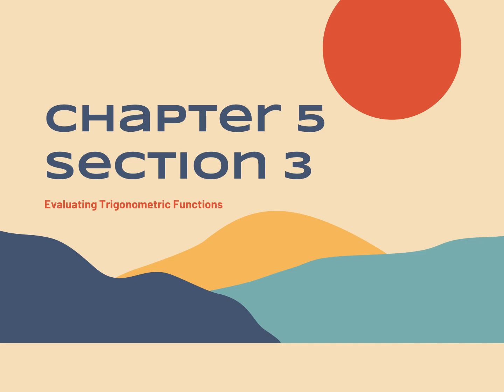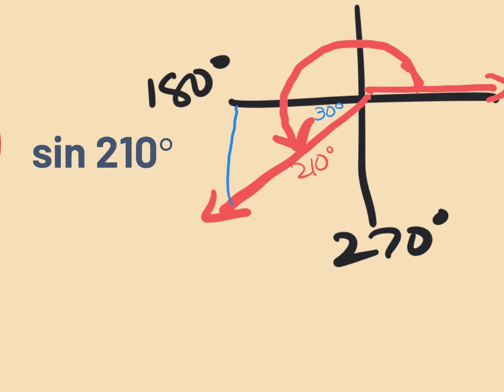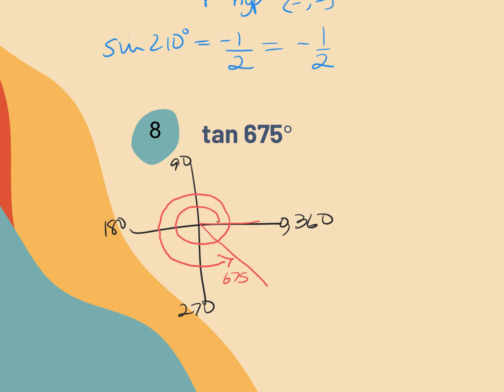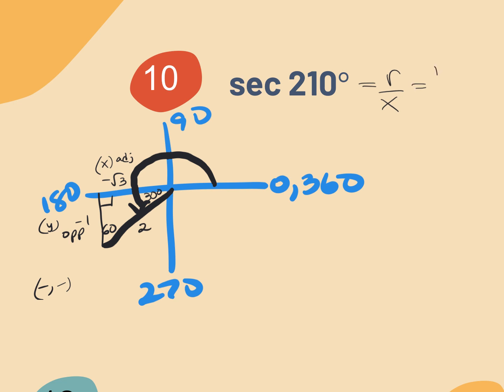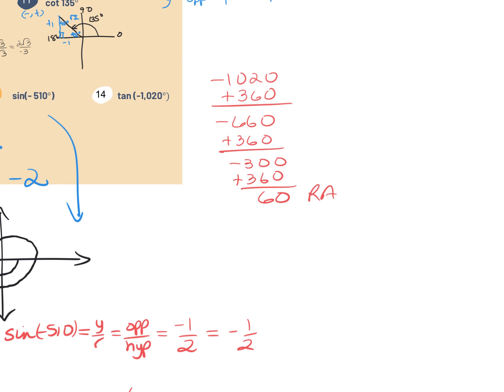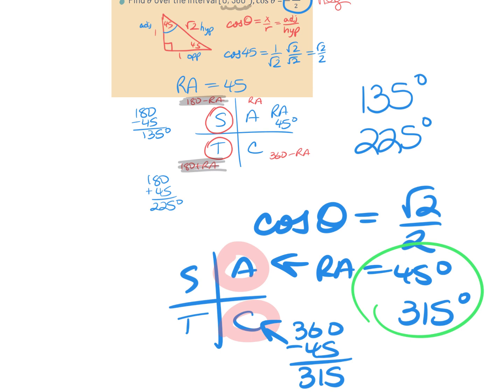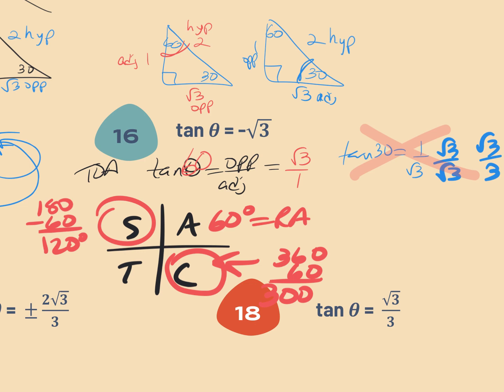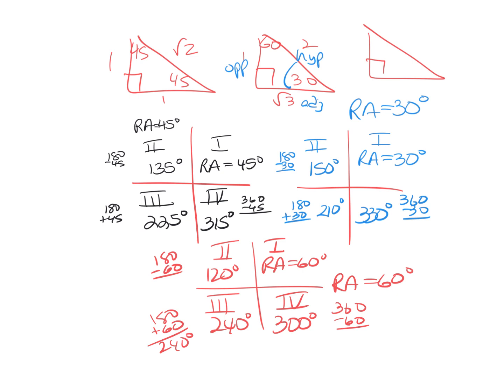3.7.23 5.3_Evaluating Trig Functions day 2